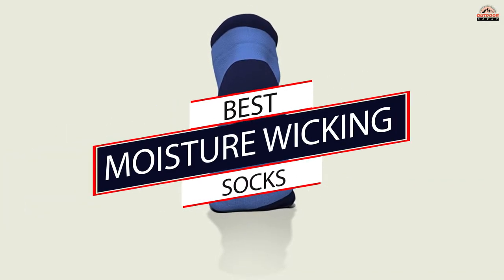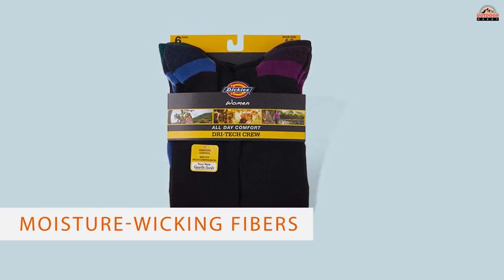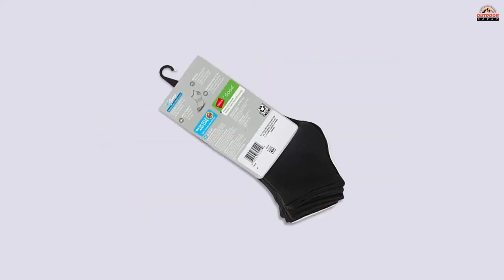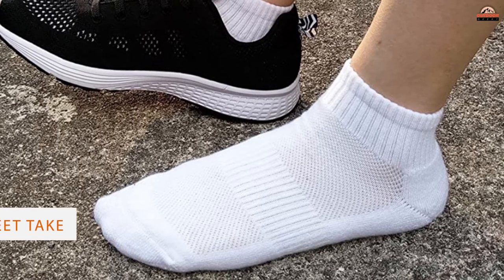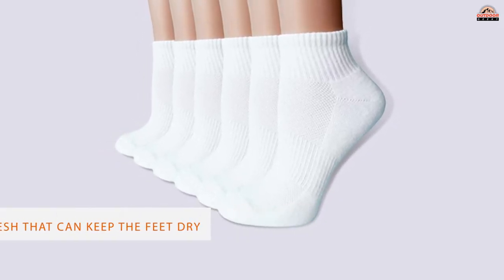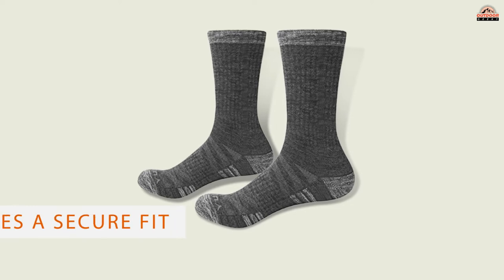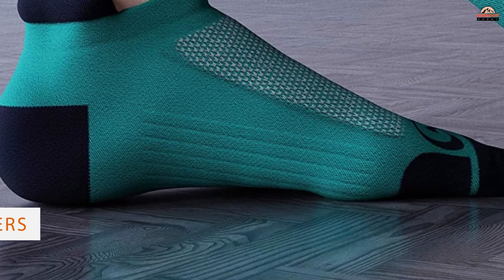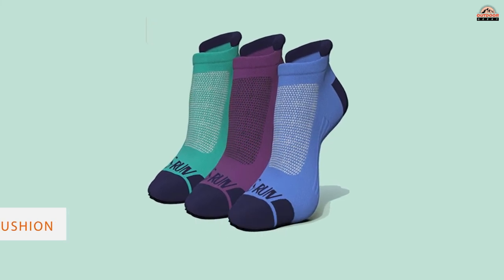Top 5 Best Moisture Wicking Socks | Lightweight, Breathable, Sports, Walking, Hiking | Review 2023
Best moisture wicking socks featured in this Video:
0:17 NO. 1. Dickies Women's Dritech Moisture Wicking Crew Sock
0:43 NO. 2. Hanes Women's 6-Pair Comfort Fit Ankle Socks
1:11 NO. 3. FORMEU Women's Moisture Wicking Socks
1:43 NO. 4. YUEDGE Women's Moisture Wicking Socks
2:12 NO. 5. G-Run Mens Moisture Wicking No Show Socks

What are moisture wicking socks?
Moisture-wicking socks are designed to promote evaporation by allowing the moisture to travel along with the fabric rather than be absorbed. Some fabrics are better for wicking away moisture than others, as we'll get to later.

Finding the right products is a tough job, we picked top products based on some universal parameters such as product quality, brand value, durability, customer support, long-term company existence, and more.